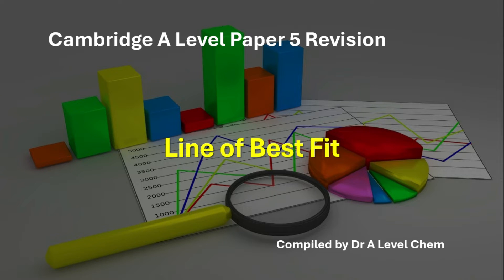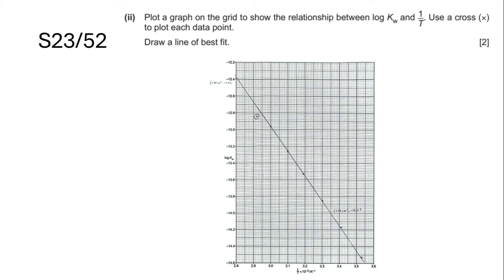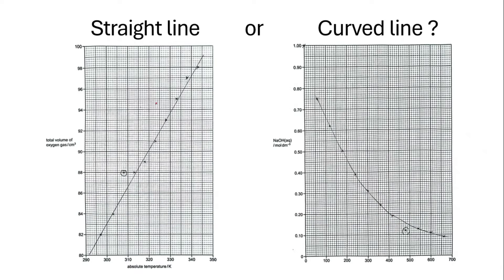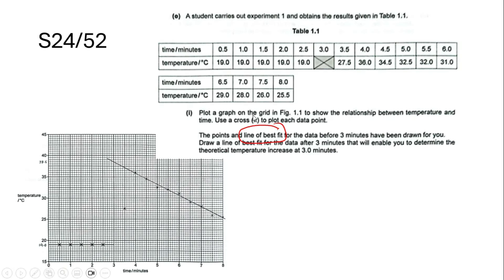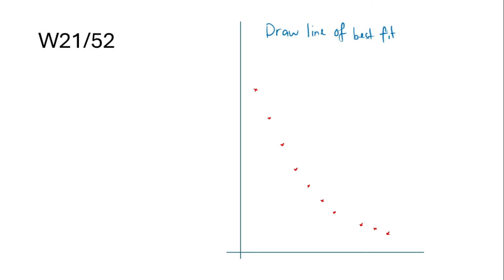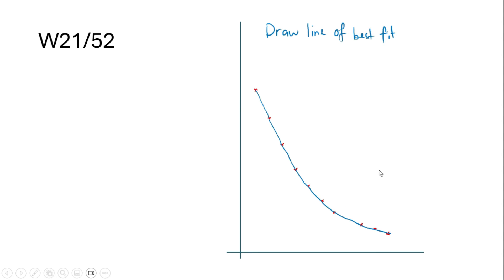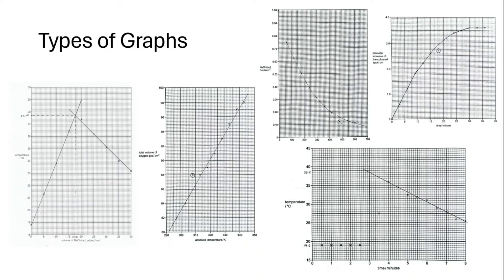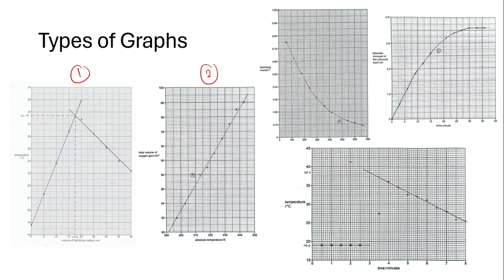Paper 5 Plot a Graph: Straight Line or Curve? Cambridge International A Levels Chemistry 9701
==Timestamps==
00:11 Misconception!! Line of Best Fit = Straight Line??
00:33 Question sometimes gives clue?
01:55 What is a Line of Best Fit
03:15 Straight Line
04:40 When is it a CURVED line?
07:19 Types of Graphs